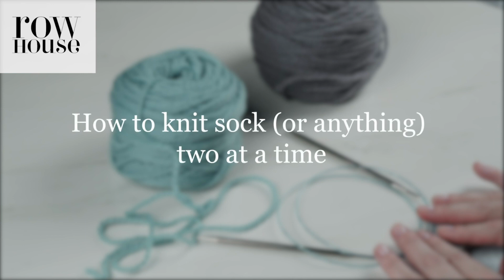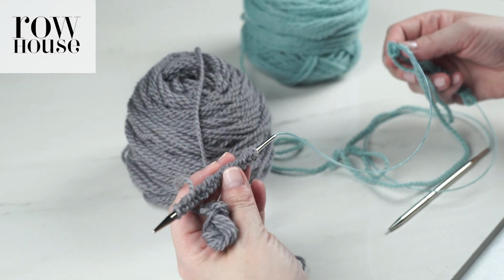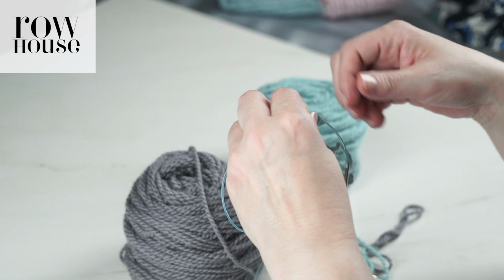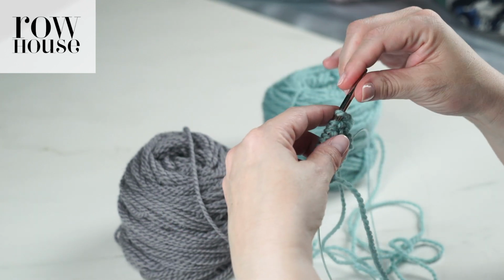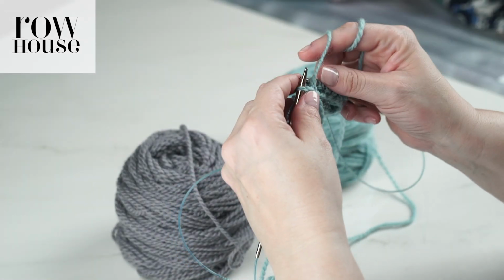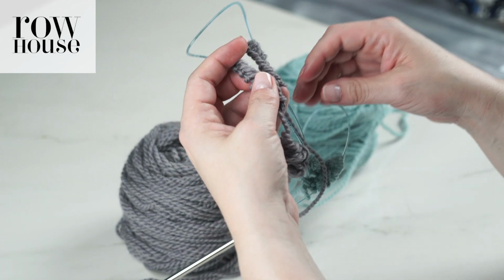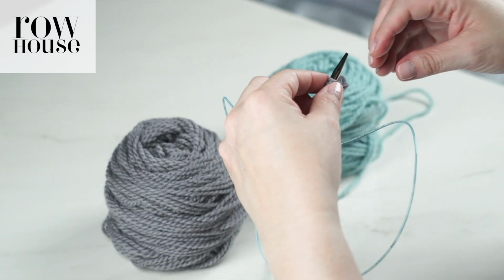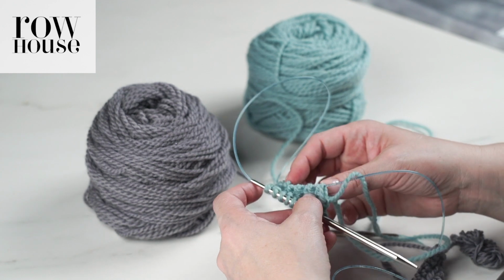How to Knit Socks (or anything else) Two at a Time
In this knitting skills video, you'll learn how to knit two socks (or gloves or sleeves, etc.) at a time using one circular needle.  If you have "second sockitis" (where you hate knitting the second sock), this may be a great method of knitting in the round for you.  We sell curated yarns, knitting kits, and more, and you can learn more about us at rowhouseyarn.com.